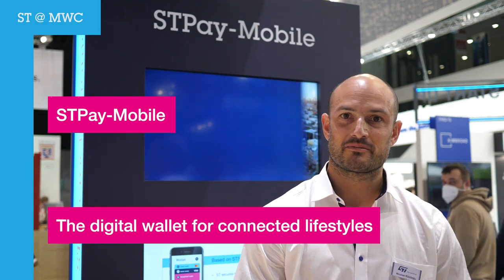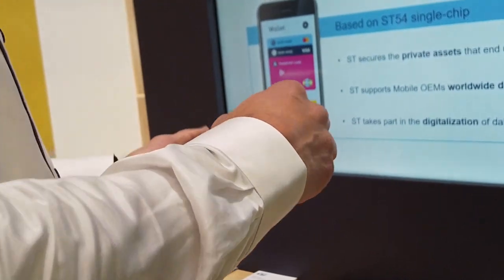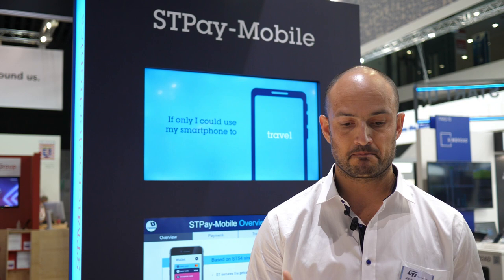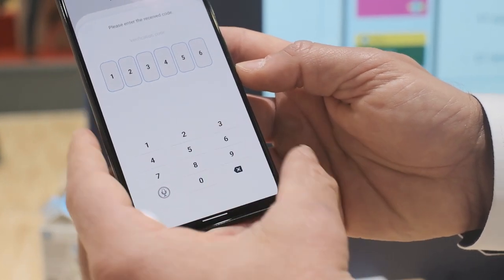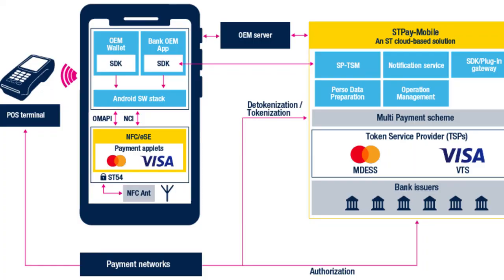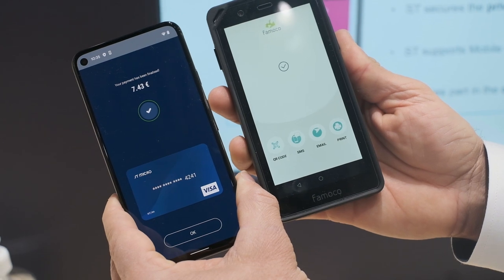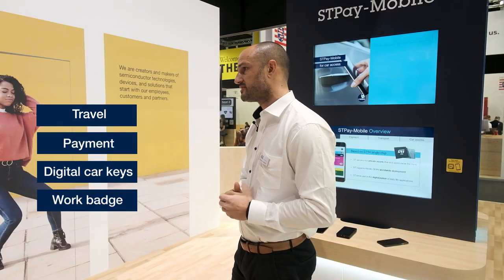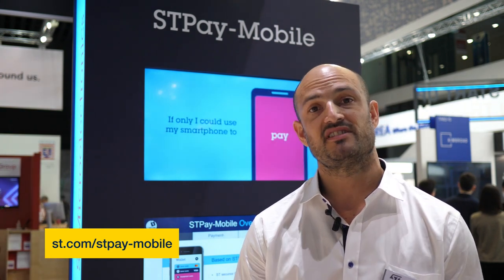ST@MWC2022 - STPay-Mobile: the digital wallet for connected lifestyles